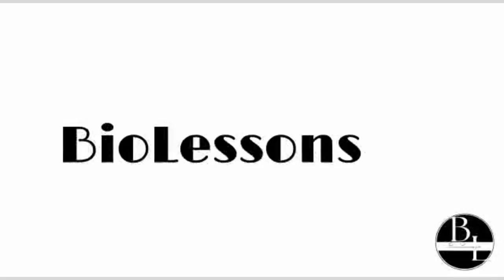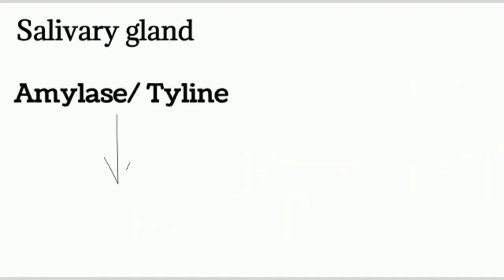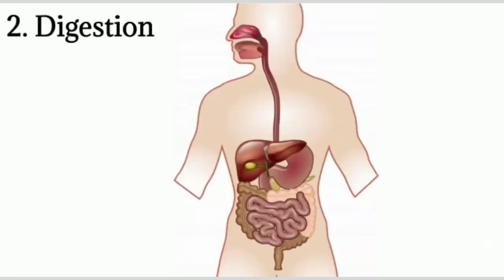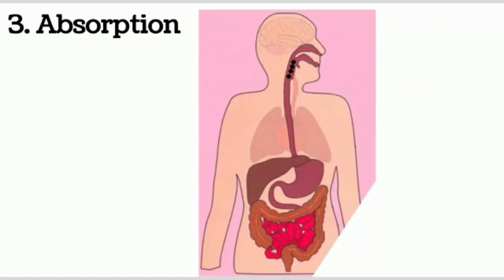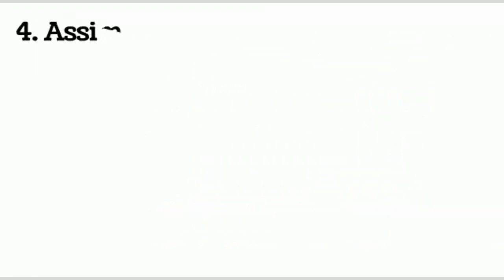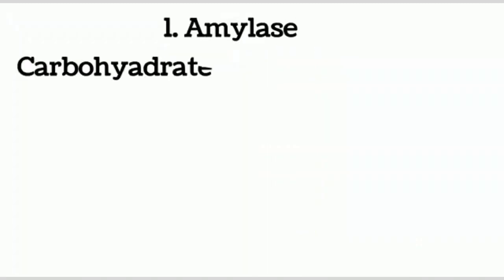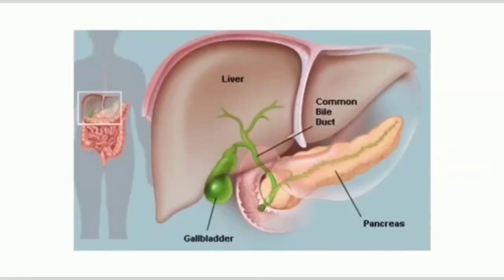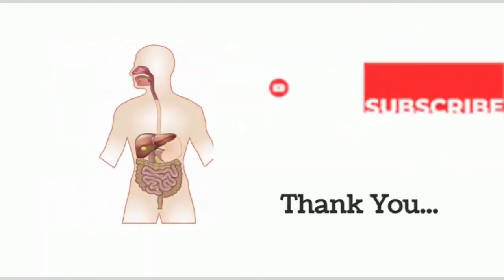Steps of Digestion and digestive glands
Hello viewers, In this video I've explained the steps involved in digestive system..
Regions of the digestive system can be divided into two main parts: the alimentary tract and accessory organs. The alimentary tract of the digestive system is composed of the mouth, pharynx, esophagus, stomach, small and large intestines, rectum and anus. Associated with the alimentary tract are the following accessory organs: salivary glands, liver, gallbladder, and pancreas.

To learn more about the regions of the digestive system, use the links listed below to branch into a specific topic.